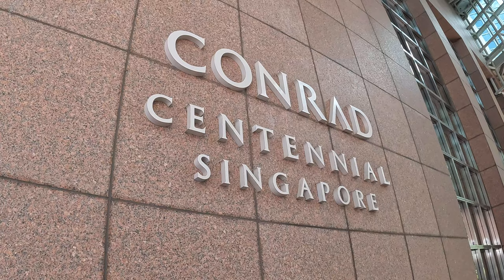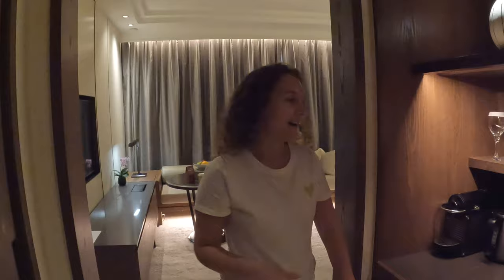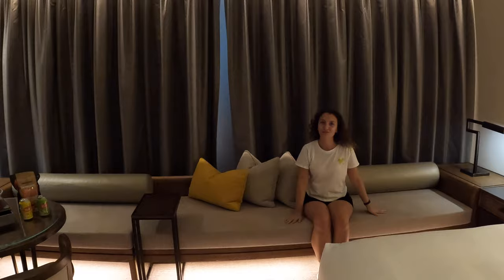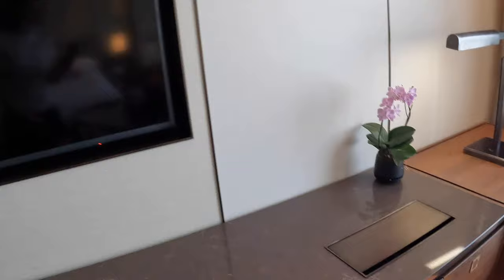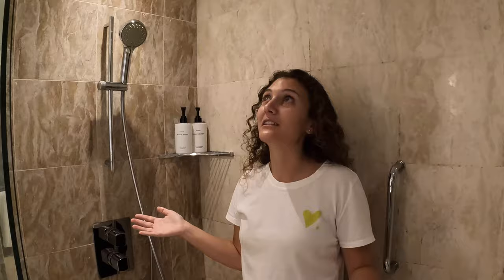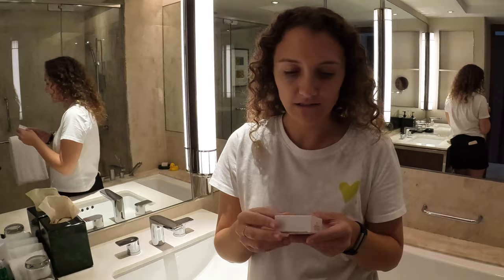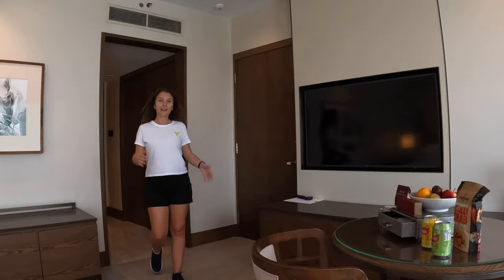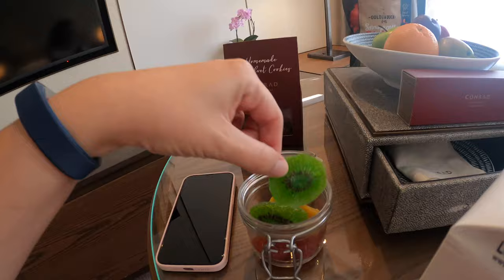Conrad Centennial Singapore ROOM TOUR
In today's vlog, we share our upgraded king suite at the Conrad Centennial Singapore in Singapore! Plus we talk about all of the benefits that are included with our American Express Platinum credit card.

FOLLOW US IN REAL TIME ON INSTAGRAM: @HollyAndAndrew

HOW TO SAVE MONEY WHILE TRAVELING:

Earn up to 60,000 travel points with a Chase Rewards credit card

Earn up to 90,000 DELTA Skymiles with an American Express credit card

Earn up to 100,000 SOUTHWEST points with a Southwest Rewards credit card

Use IBOTTA to earn cash back on tons of travel websites like Bookings.com, Hotels.com and Expedia!